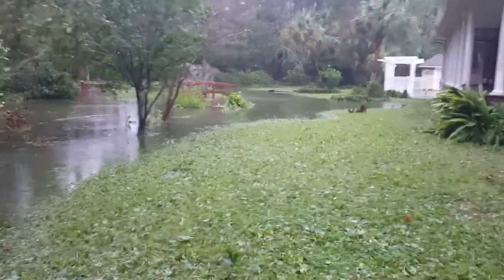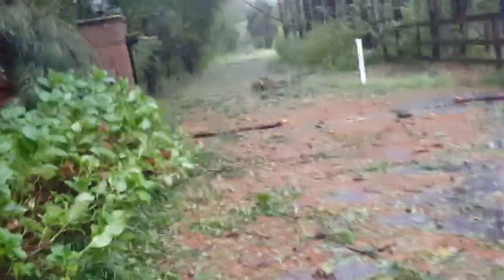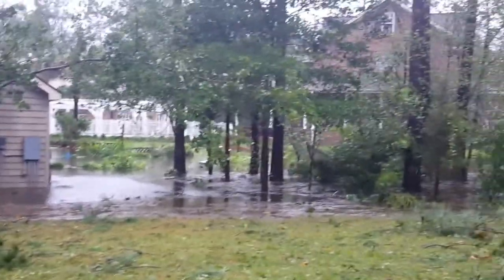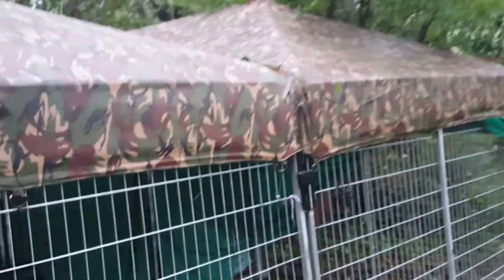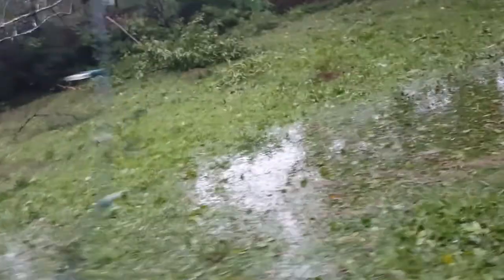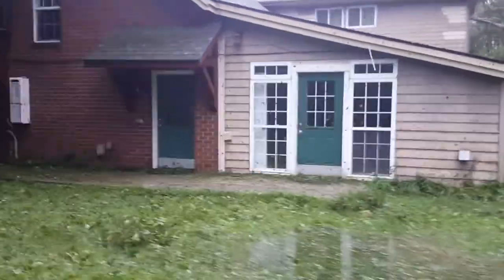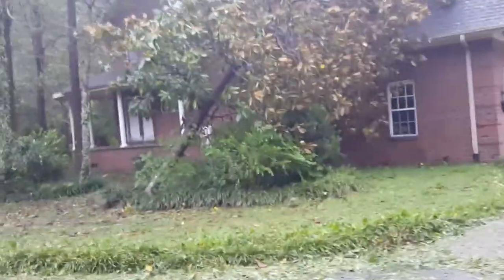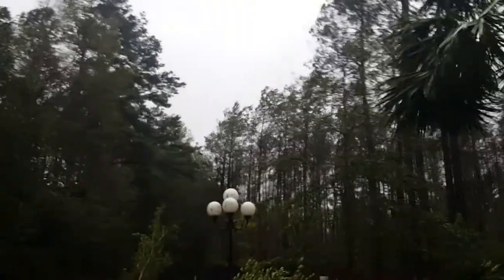Video #2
After a tough night...this is Friday am... posted this on saturday ... steady rain now storm is winding down but plenty of rain to come...